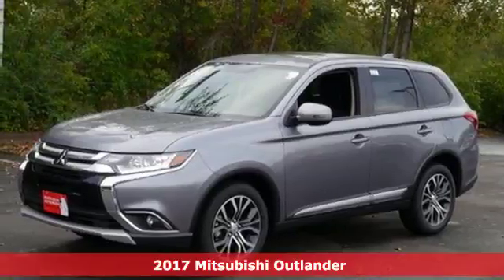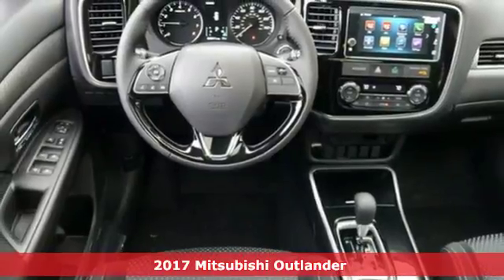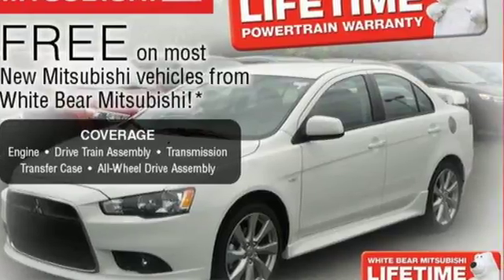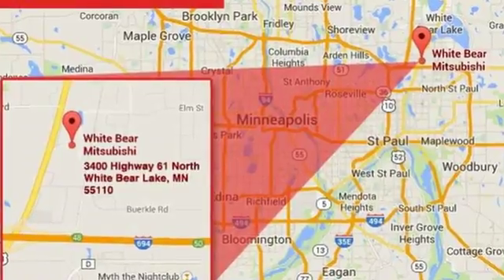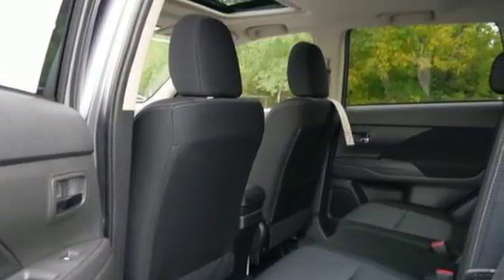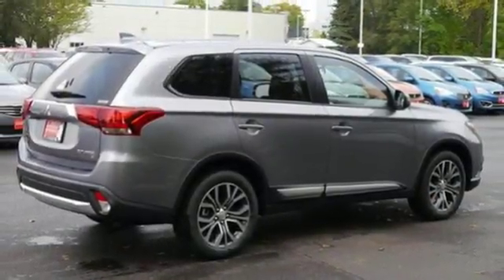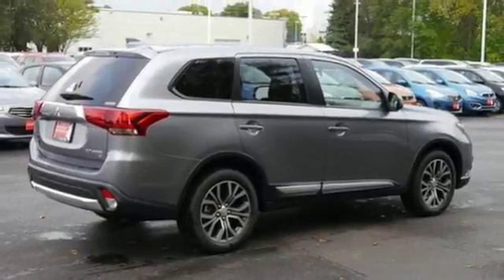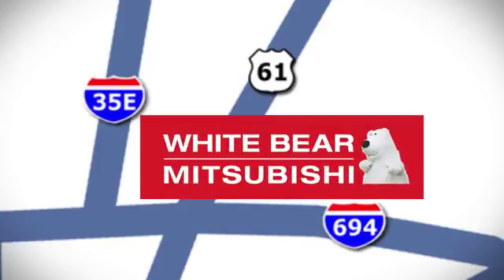New 2017 Mitsubishi Outlander Saint Paul White-Bear-Lake, MN #84058 - SOLD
Year: 2017
Make: Mitsubishi
Model: Outlander
Trim: SE S-AWC
Engine: 2.4 L 4 Cyl. Cyl.
Transmission: Automatic
Color: Mercury Gray Metallic
Stock #: 84058
VIN: JA4AZ3A34HZ066508
** No slipping and sliding around with the All Wheel Drive version of the Outlander Sport SE with the upgraded 2.4 liter engine. Once you take a closer look, you'll discover an 6 touch screen radio with back up camera, fog lights, heated front seats and satellite radio are just some of the great features added by the SE trim level. Every Outlander Sport is loaded with Tinted Windows, 18 Alloy Wheels, Bluetooth, Full Power Features, Cruise Control, CD Player, 7 Airbags, ABS Brakes and Traction Control. Add in White Bear Mitsubishi's Free Lifetime Warranty with unlimited miles, and you have an amazing SUV, at an amazing price. Take a test drive with us soon, our friendly non-commissioned sales consultants would love to show you why its better in an Outlander Sport.

Address:
3400 Highway 61 North